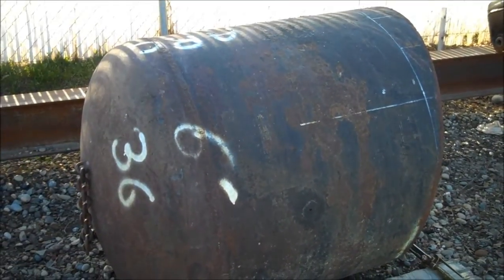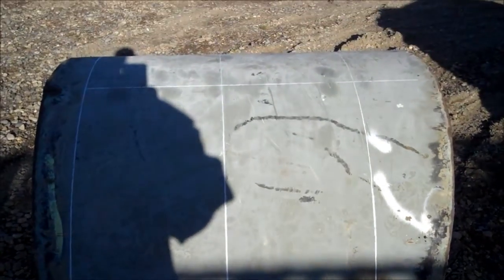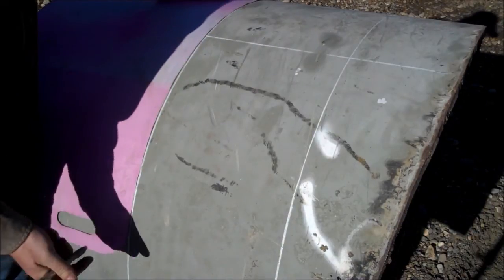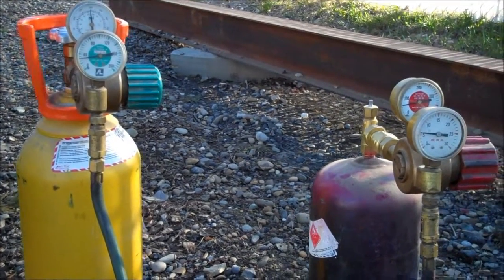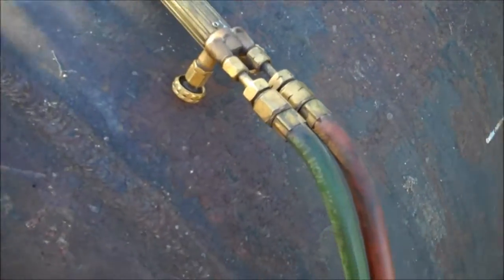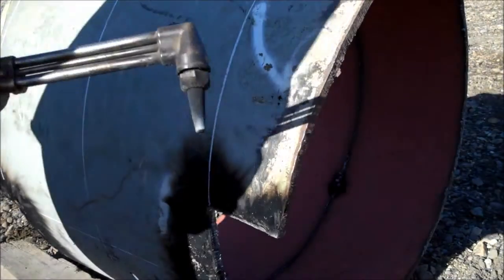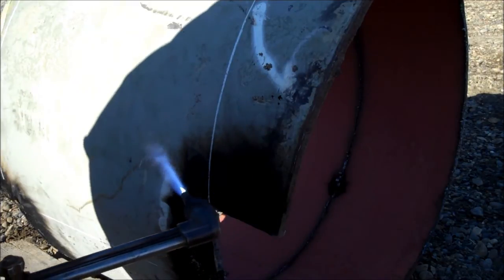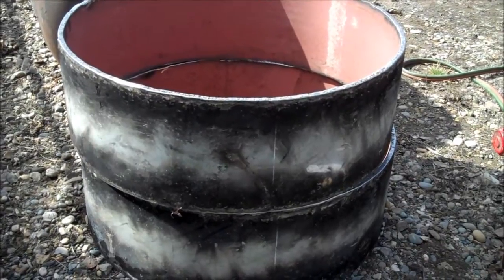36" Fire Pit made from pipeline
One of my weekend projects was to make these fire pits from scrap pipe.